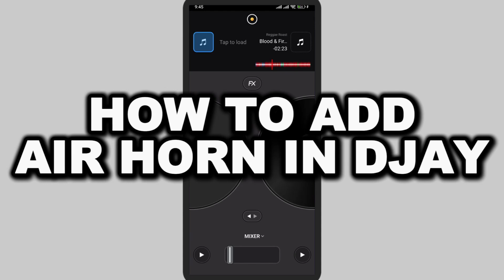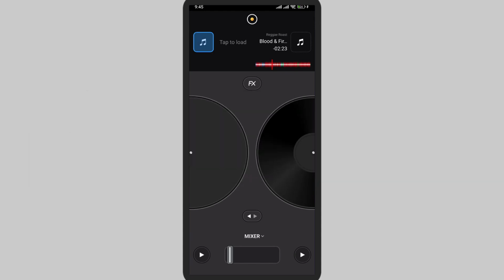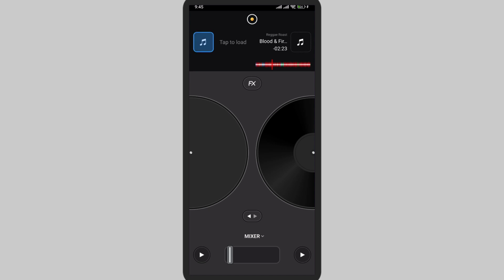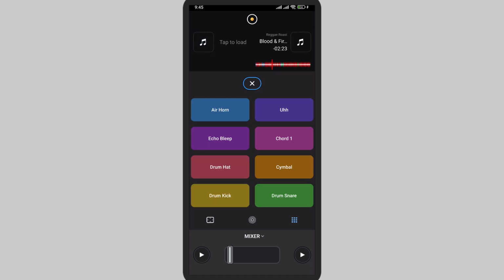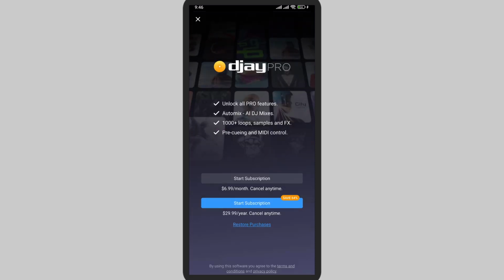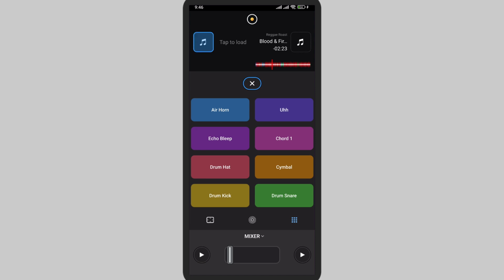How to Add Air Horn in Djay 2025?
Learn how to add an air horn sound effect in Djay and hype up your mixes with classic DJ drops! This tutorial shows you how to load custom samples like an air horn into the Sampler section of Djay Pro AI, available on iOS, Android, Mac, and iPad. Whether you're performing live or pre-recording a mix, adding air horn effects gives your set energy and personality. We’ll also show you how to trigger, assign, and manage your samples using the Djay app by Algoriddim.